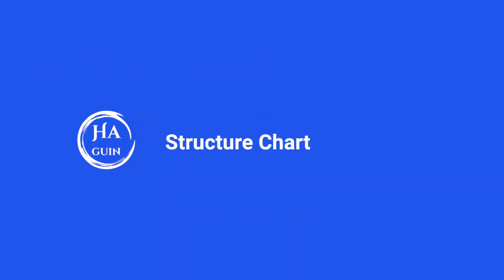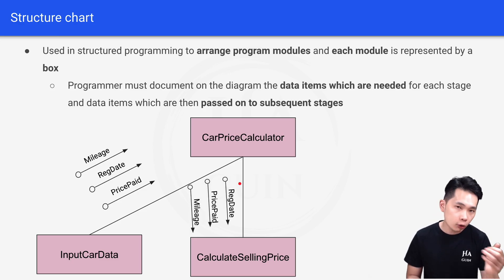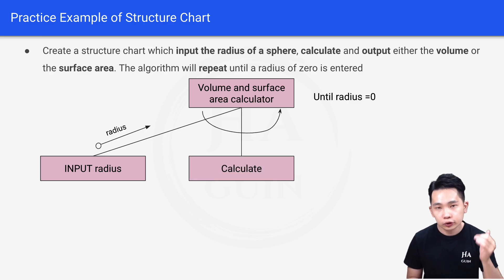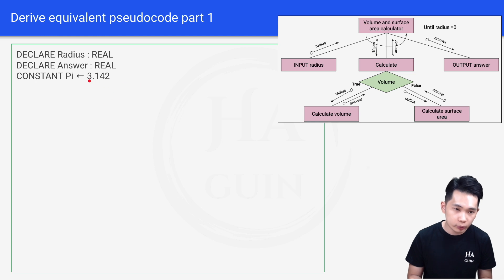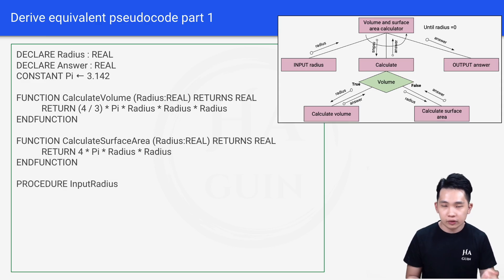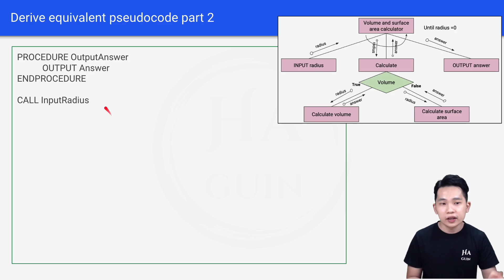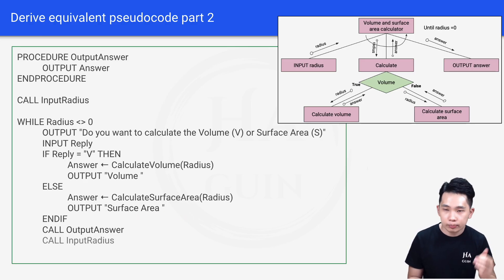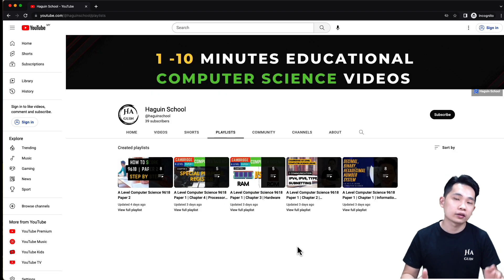A Level Computer Science 9618 Paper 2: Structure Chart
In this video, you'll learn the purpose of a structure chart, how to construct one for a given problem, and how to derive equivalent pseudocode from a structure chart.

Whether you're a student preparing for the Cambridge International A Level Computer Science 9618 Paper 2 exam or a professional looking to expand your knowledge, this video is perfect for you.

⏳ TIMESTAMPS
00:00 Intro
00:01 Overview of What You Will Learn
00:11 Purpose of a Structure Chart
01:42 How to construct a Structure Chart
03:19 Derive pseudocode from a Structure Chart
08:16 Outro